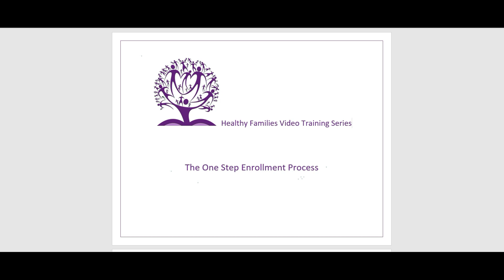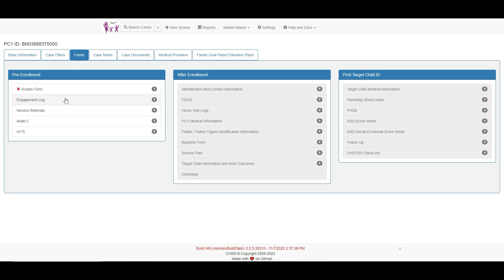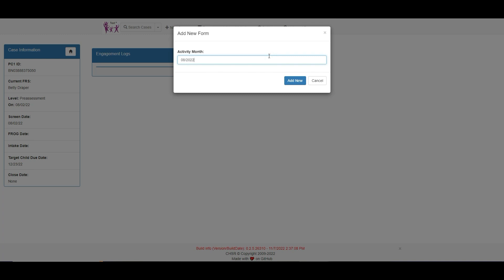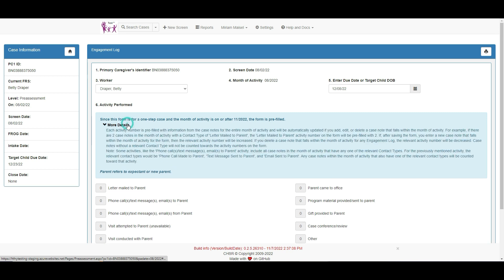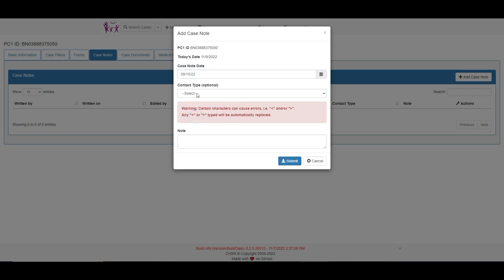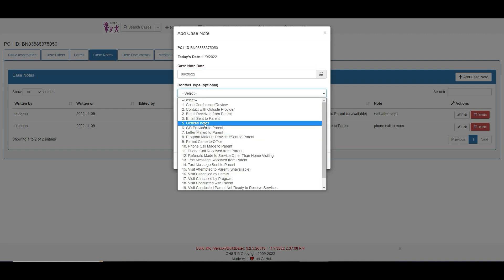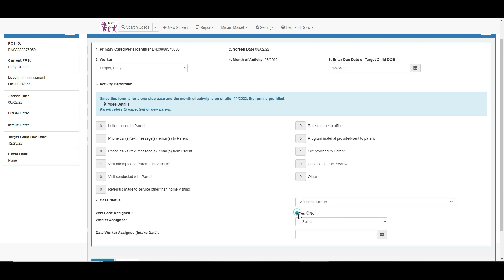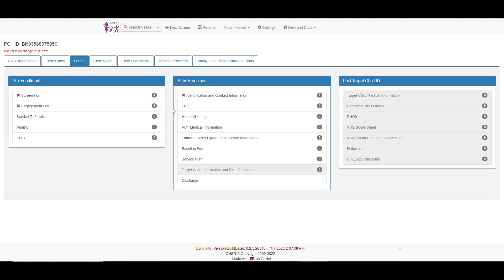The HF MIS Training Series presents: The One-Step Enrollment Process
The one-step video will show:

how to enter a case using the one-step enrollment process
will show the new  hierarchy of forms
will show how to enter the engagement log
will show how and where to enter the activities.